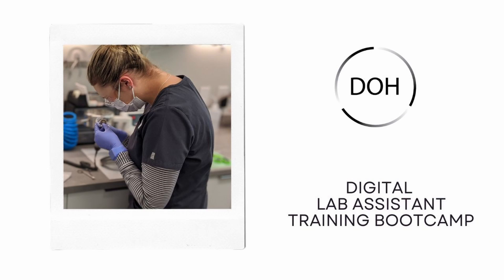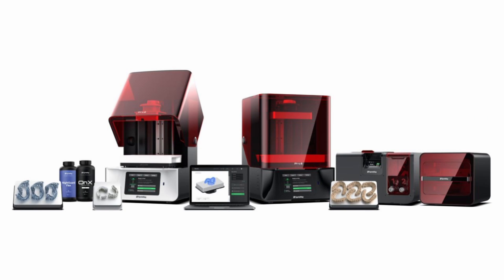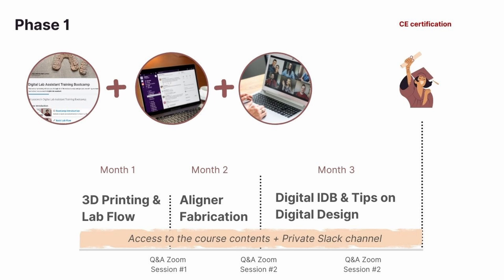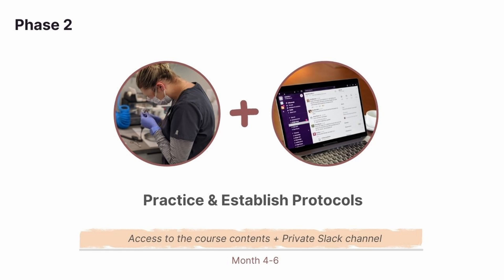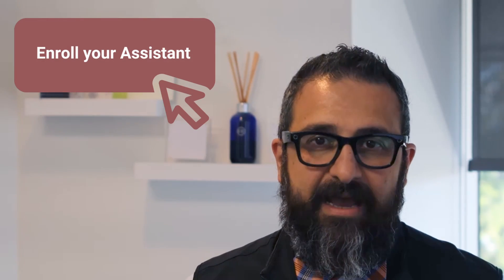Digital Dental Lab Assistant Training Bootcamp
Why to enroll in the digital lab assistant training bootcamp
To continue thriving in an ever saturated market, transition to digital orthodontics is the key to growth and increase efficiency. You know that any change in your practice is only possible when your team is onboard. Training many orthodontists on 3D printing and integration of digital technology in the last three years, the key factor to success has always been team training - no surprise here.

Digital lab assistant training bootcamp is a comprehensive step-by-step course developed centered around the orthodontic team. A seven module boot camp includes 36 lessons on all you and your team need to build a frictionless digital workflow. The second part of the course offers access to us while practicing what your team learned. This course helps you maximize the return on your investment in 3D printing and save money and time by avoiding mistakes.